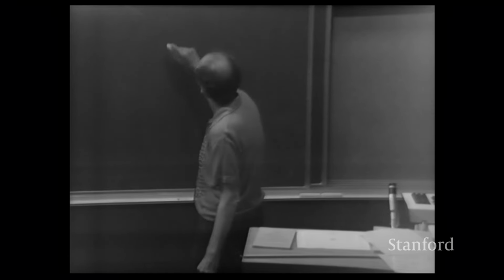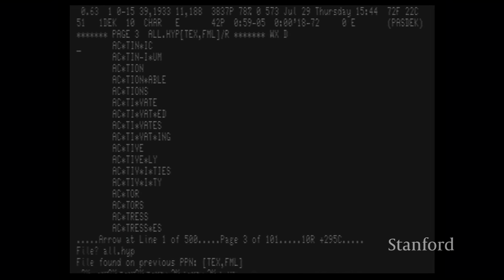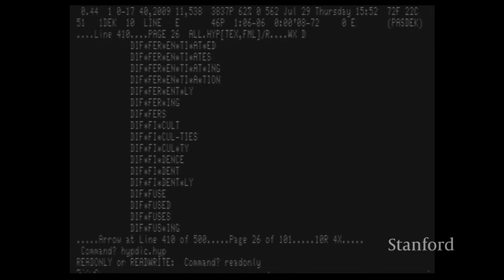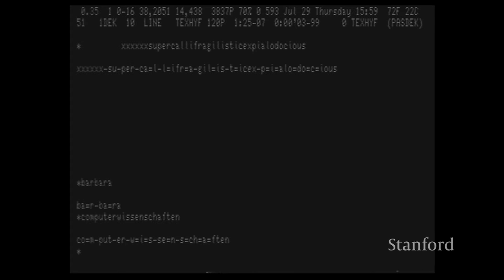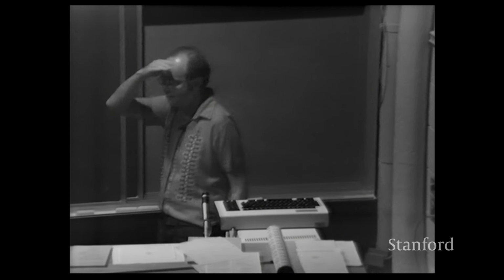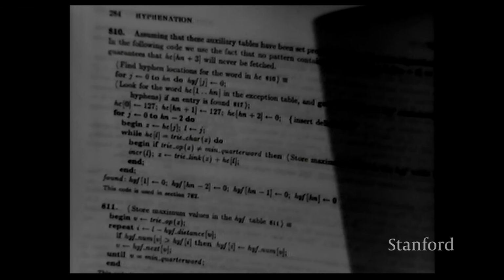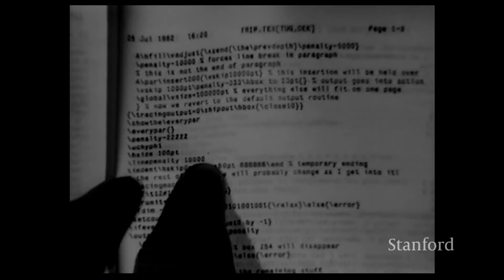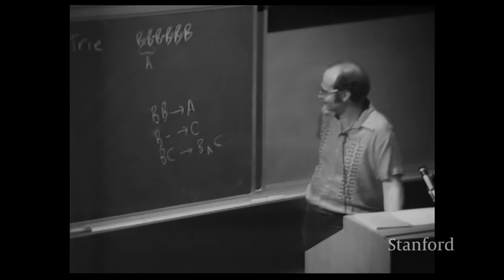Stanford Lecture: The Internal Details of TeX82 - Session 8 (July 29, 1982)